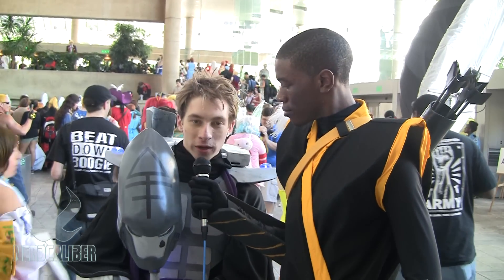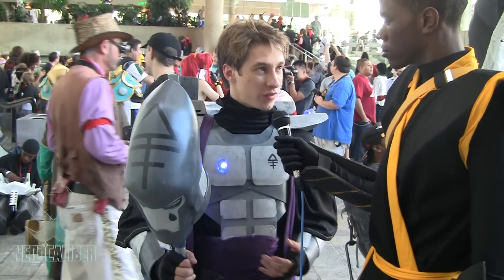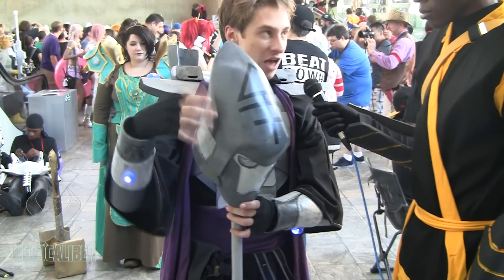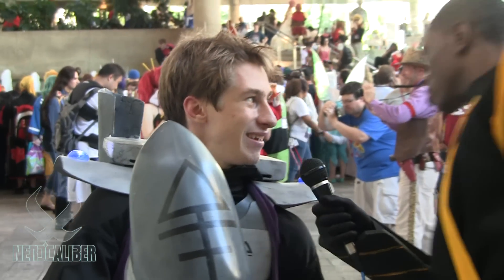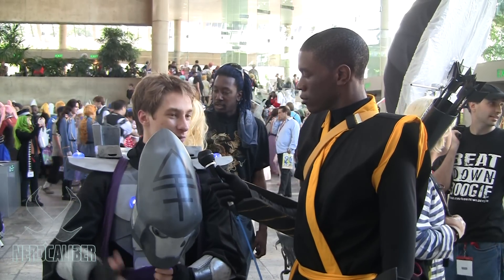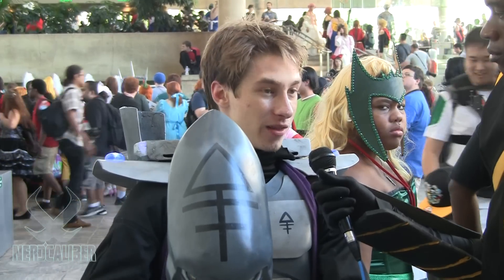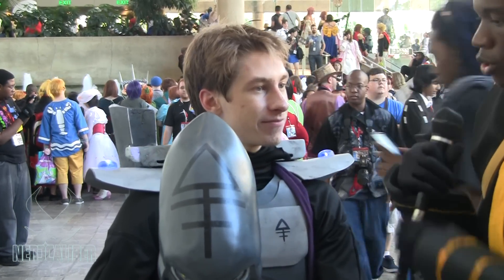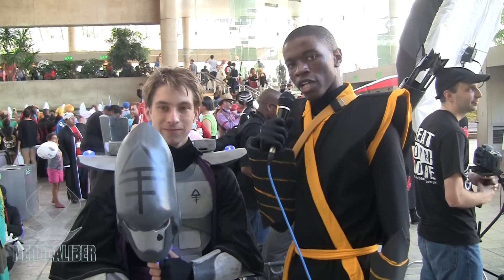ELDAR FARSEER - Warhammer 40,000 Cosplay at Otakon 2013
We interview a Warhammer 40K cosplayer at Otakon 2013